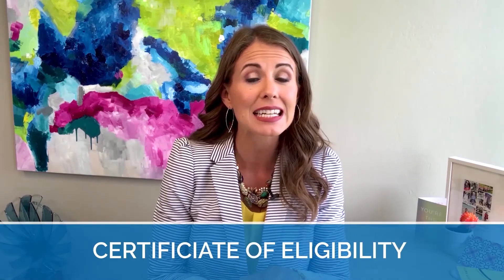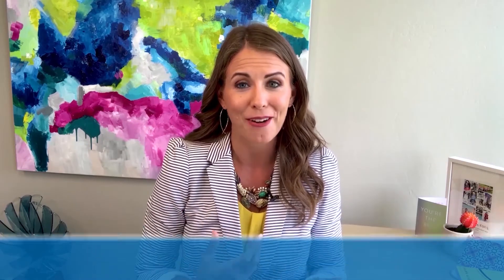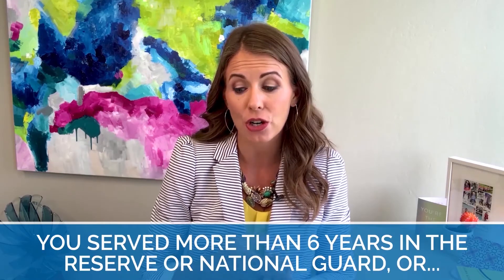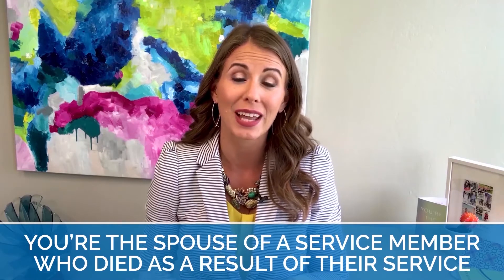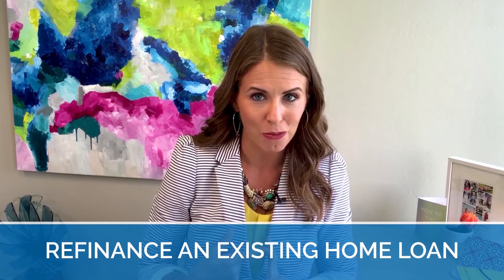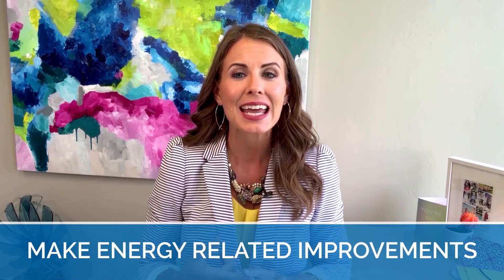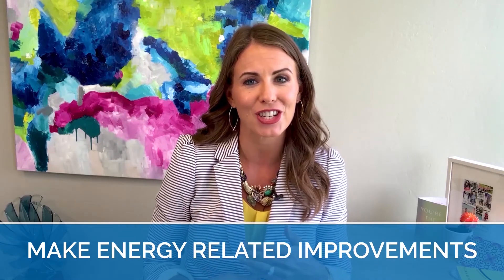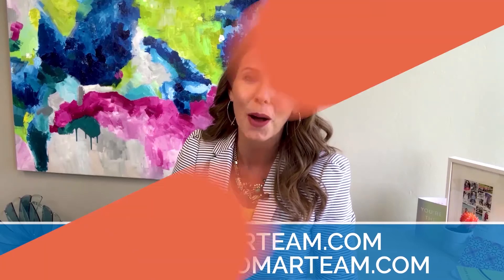The VA Home Loan Program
The VA Home Loan Program is an incredible opportunity for many potential homebuyers who have served in the military. If you or a loved one would like to know how to qualify for this program, check out this video to learn more!